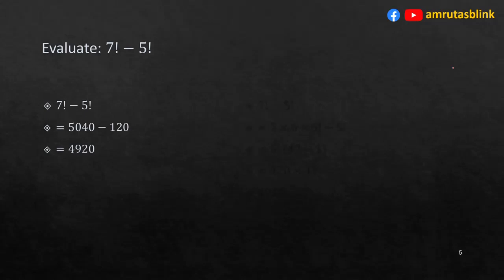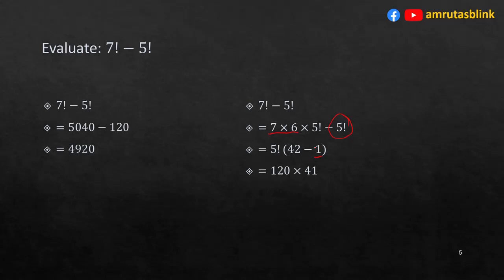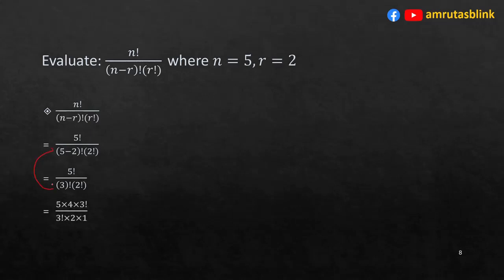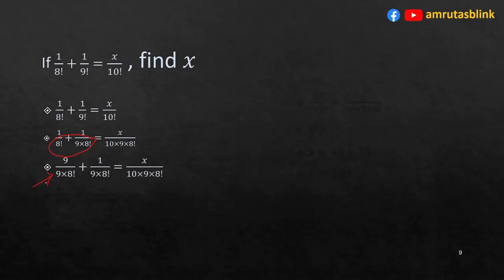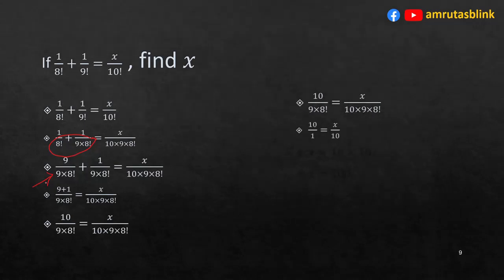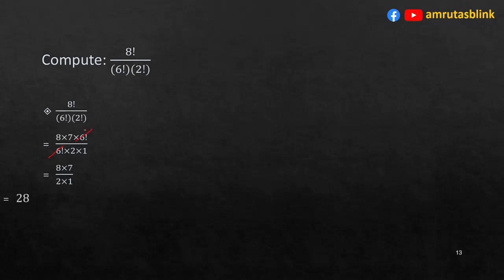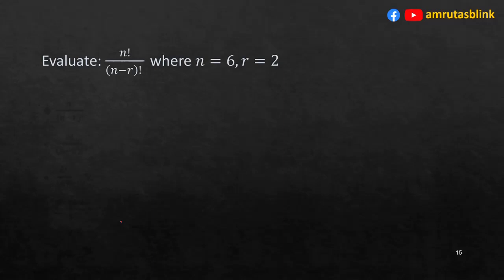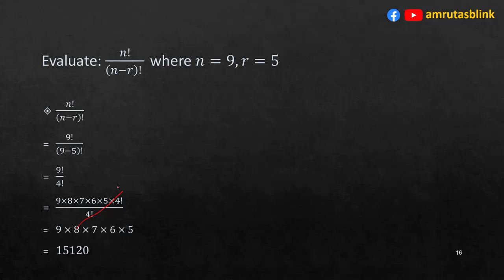Permutation combination - IV | Factorial notation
Class 11 Permutation combination 2
Class 11 Permutation combination 1
EXERCISE 7.2 | NCERT book | CBSE Book | Solved Unsolved problems. MATHEMATICS
Evaluate: 5!
Evaluate: 7!
Evaluate: 7!−5!
Compute: 7!/5!
Compute: 12!/((10!)(2!))
Evaluate: 𝑛!/((𝑛−𝑟)!(𝑟!)) where 𝑛=5, 𝑟=2
If 1/8!+1/9!=𝑥/10! , find 𝑥
Evaluate: 8!
Evaluate: 4!−3!
Is 3 ! + 4 ! = 7 ! ?
Compute: 8!/((6!)(2!))
If 1/6!+1/7!=𝑥/8! , find 𝑥
Evaluate: 𝑛!/((𝑛−𝑟)! ) where 𝑛=6, 𝑟=2
Evaluate: 𝑛!/((𝑛−𝑟)! ) where 𝑛=9, 𝑟=5
Class 11 mathematics NCERT
CBSE Mathematics solutions
CBSE maths class XI
CBSE Mathematics solutions
CBSE maths class XII